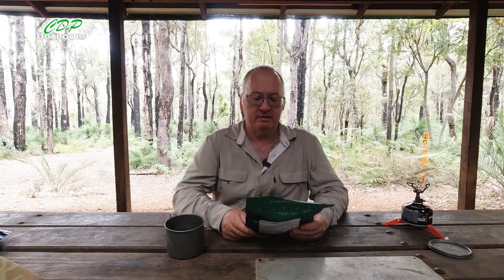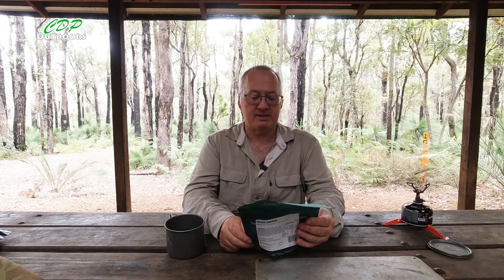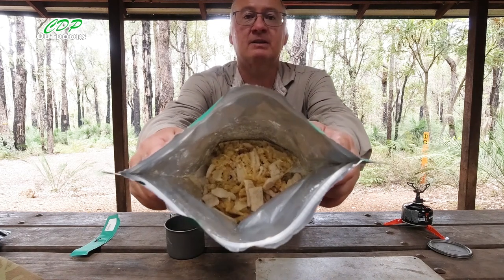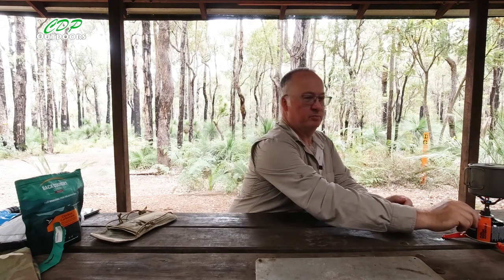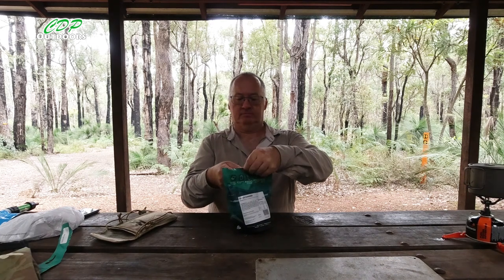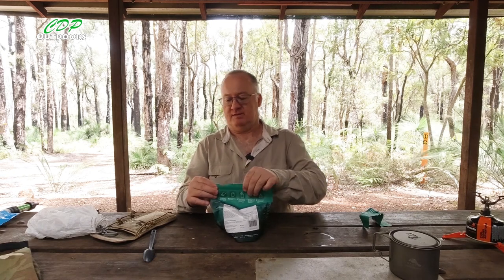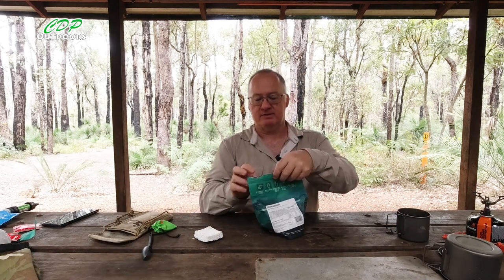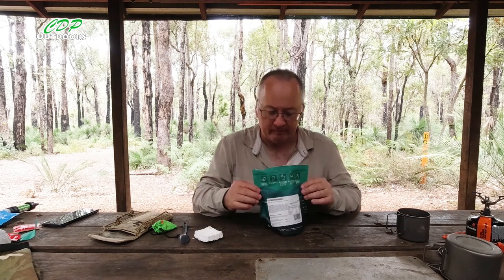Back Country Cuisine Chicken Carbonara. Hiking, camping & emergency.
G'day all.

This video is about the Back Country Cuisine freeze dried food for hiking.
This one is the Chicken Carbonara.

If you have tried any other freeze dried food for hiking please leave me a comment in the comment section, letting me which brand and flavour it is you prefer, also which ones you didn't like.

Also leave me a comment which hot drink you like to take with you on a hike, I prefer low carb if possible.
If I can get them here in Australia, I will, I will try it and let you know what I think of it, good or bad.

Thank you for reading this far.

Take care

Clive